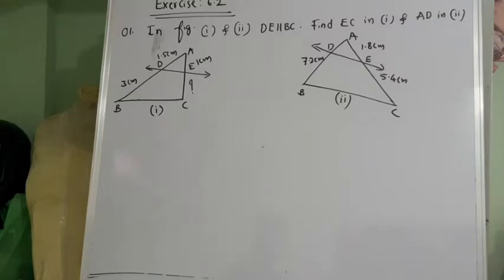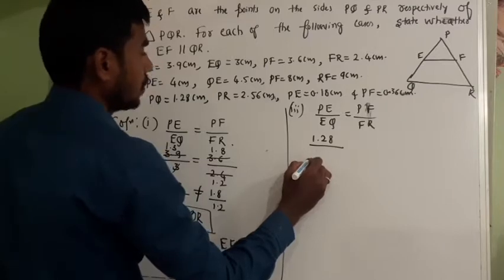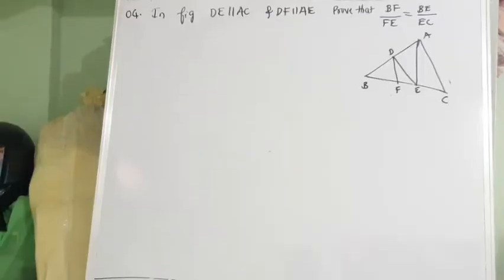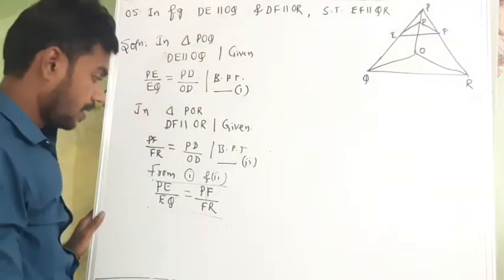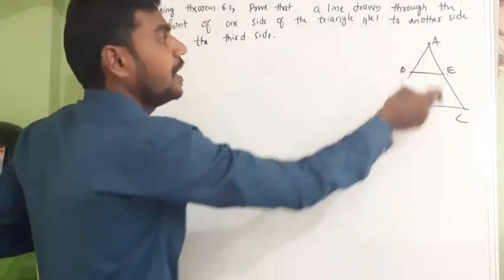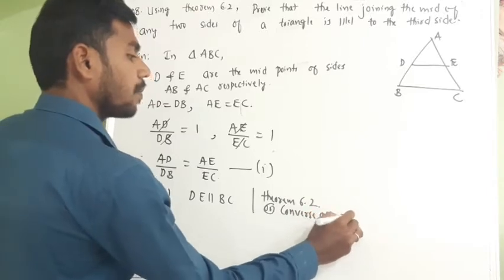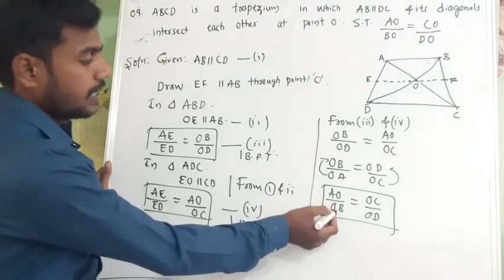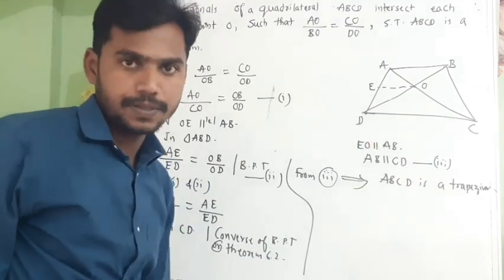Class 10 exercise 6.2 solutions